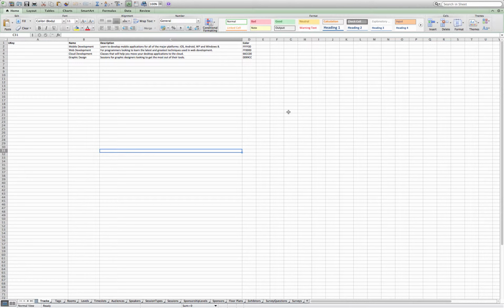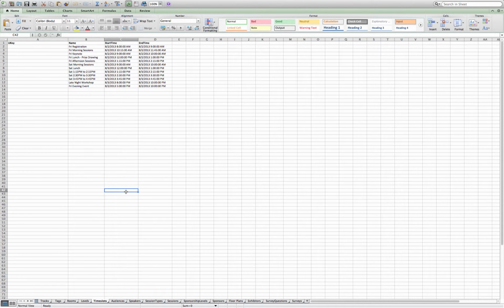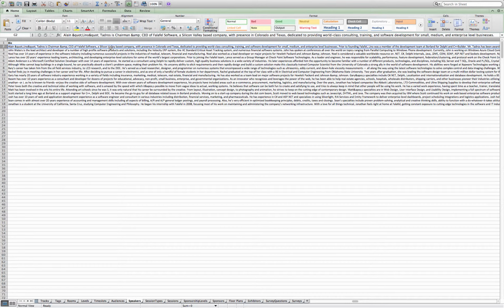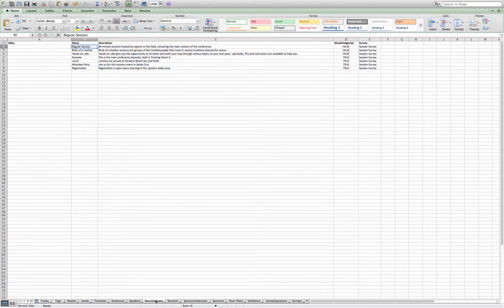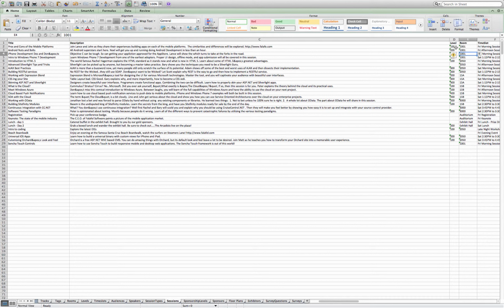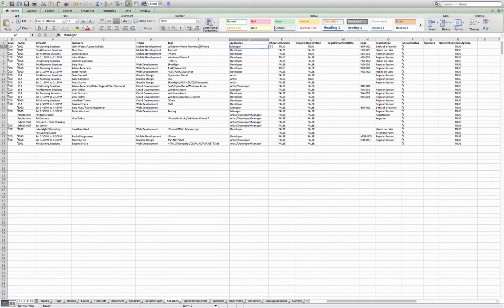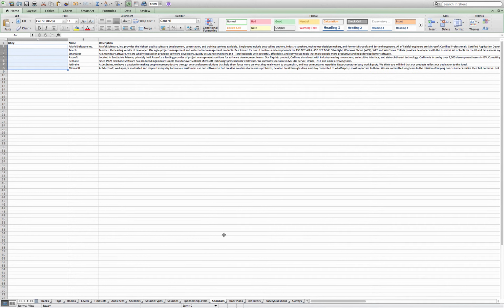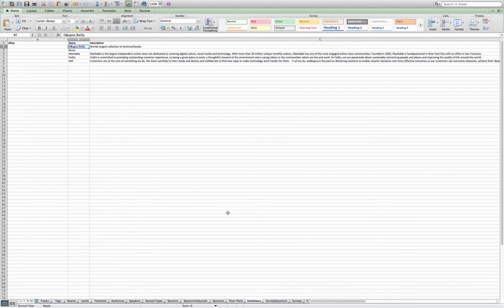How to Edit Your EventBoard Event from within Excel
Learn all the different tabs in the EventBoard Excel sheet to get your event up and running without any headaches. Get started now!